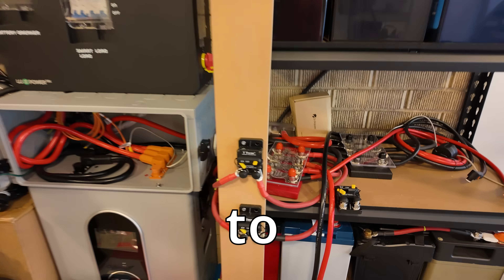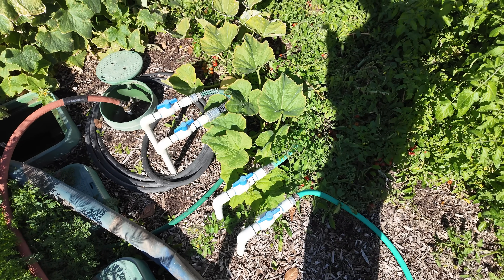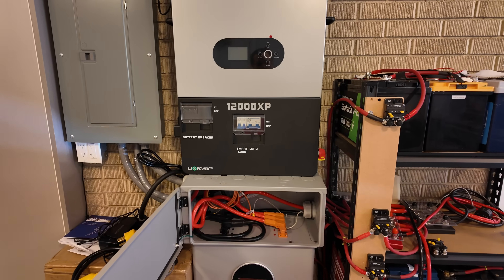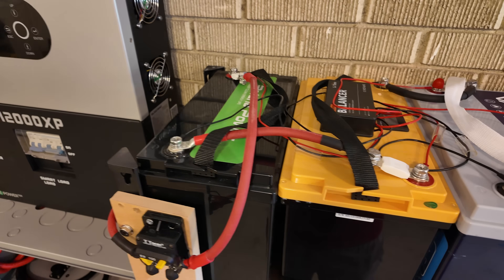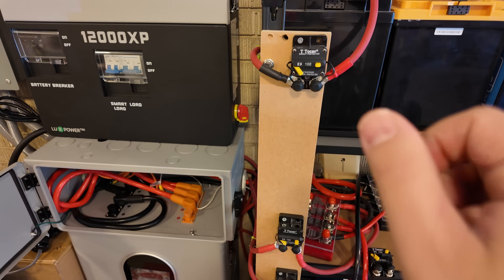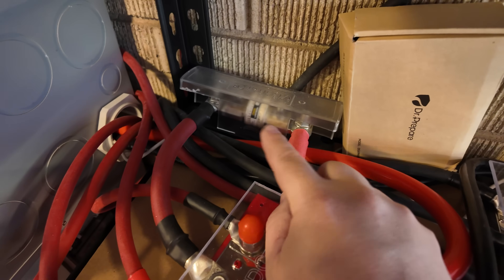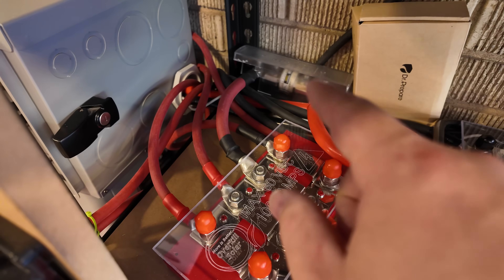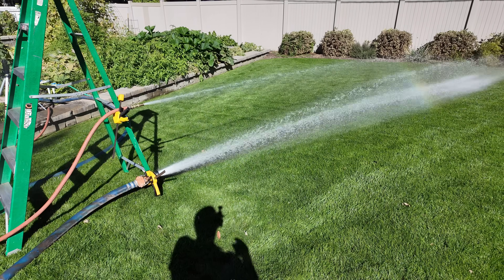EASY! The ONLY Video You Need to Understand Cable & Fuse Sizing! (DIY Solar)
If you’ve ever been confused about what size battery cable, fuse, or disconnect to use in your DIY solar setup — this is the only video you need to watch!
In this video, I break down how to properly size battery cables, fuses, and disconnect switches so your solar power system runs safely and efficiently. But instead of just showing numbers and charts, I use a real-world water and hose analogy to visually explain how electricity actually flows — and it’s a total game changer.
Whether you’re wiring up a solar generator, off-grid cabin, van build, or home battery bank, this video will help you finally see what’s happening in your system — and understand why proper cable sizing and fusing are absolutely critical.

Buy 80v inline fuse (they are always out of stock it seems)

Chapters:
0:00 Battery Cable and Fusing 101 Crash Course
0:16 Visual of cable and fuse sizing using water hoses & valves
4:20 How battery cables and fuses work
5:37 Calculating battery cable size
6:49 How to size a fuse
9:34 Means of manual disconnect
11:21 Wiring and fusing multiples of strings of batteries together
13:57 Bonus info about fuses to keep in mind!
15:13 Summing everything up for easy understanding
16:40 Do you want to learn more about my fire hose?